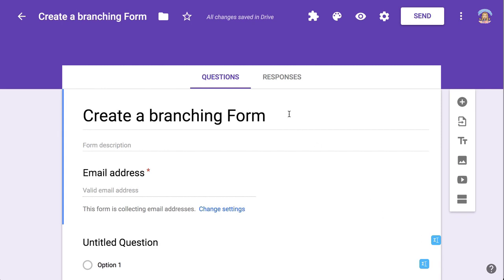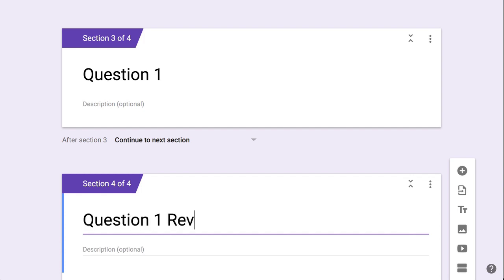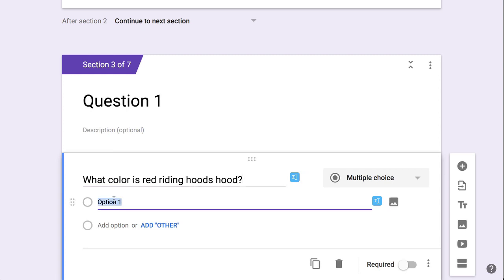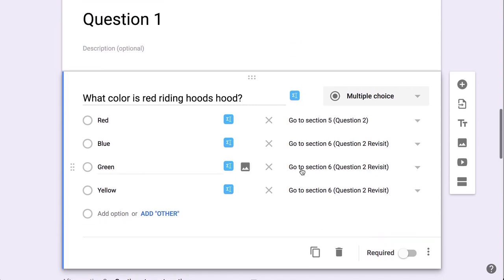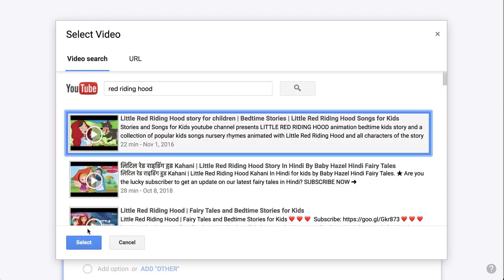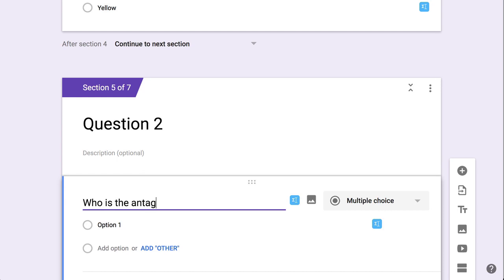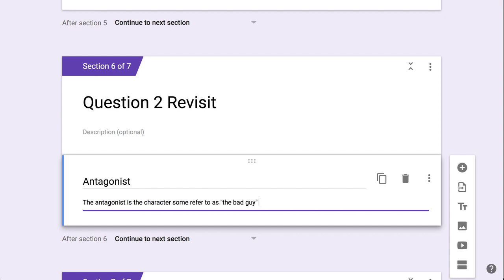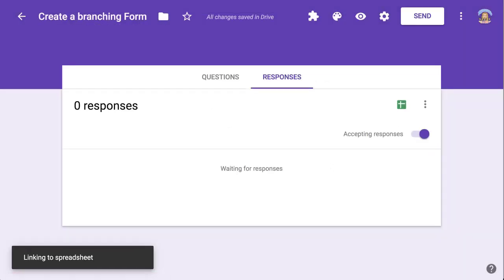Creating a branching quiz in Google Forms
Use Google Forms to give students immediate feedback. If they get the question incorrect have them go to another section to get some help and then do a make up question.